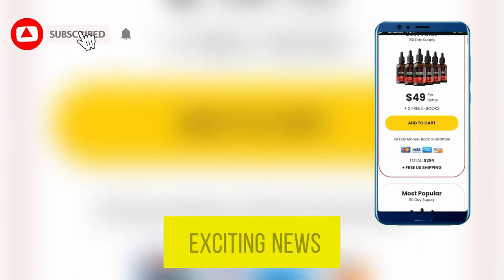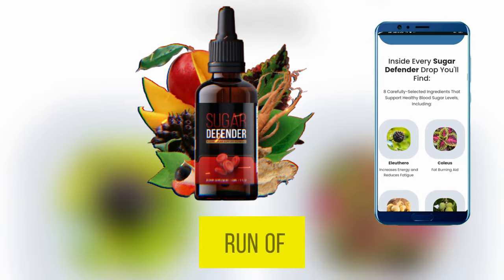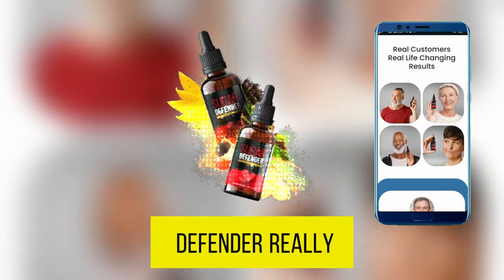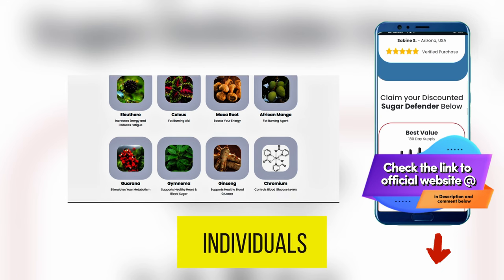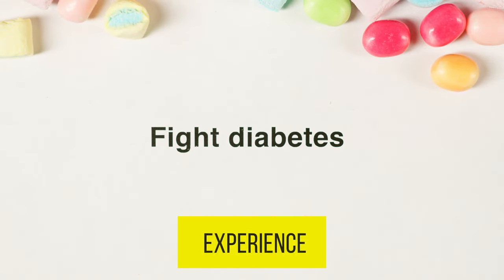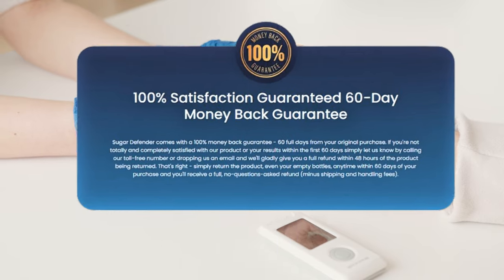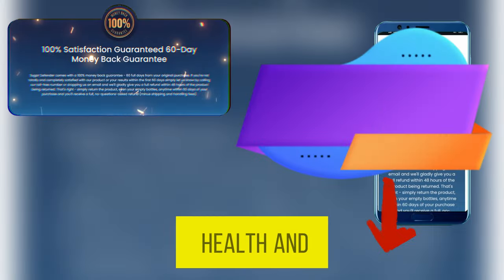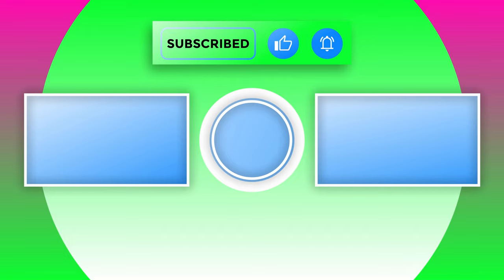Does Sugar Defender Works? | Side Effects I sugar defender supplement | sugar defender formula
Does Sugar Defender Work? | Side Effects | Sugar Defender Supplement | Sugar Defender Formula 🍬 Curious about the effectiveness of the Sugar Defender supplement? In this video, we dive deep into the Sugar Defender formula, examining its ingredients and how it claims to help regulate blood sugar levels. We'll explore potential side effects, user testimonials, and whether this supplement lives up to the hype. If you’re considering adding Sugar Defender to your routine, watch now to make an informed decision about your health!